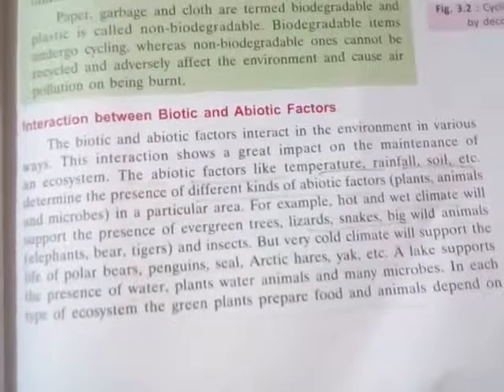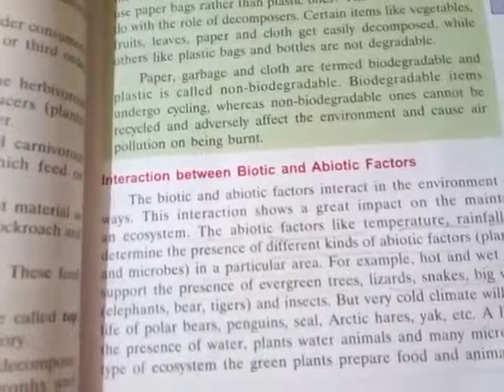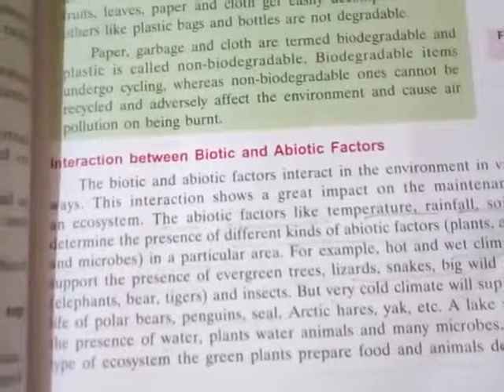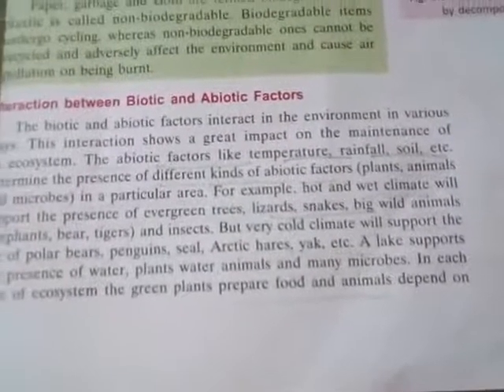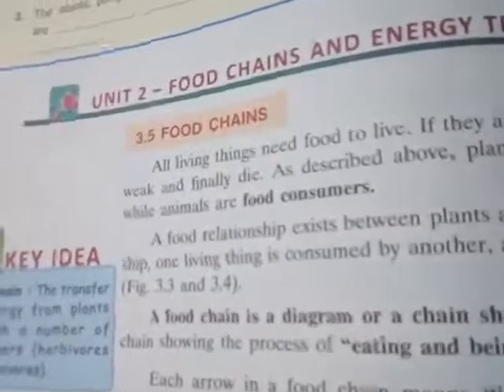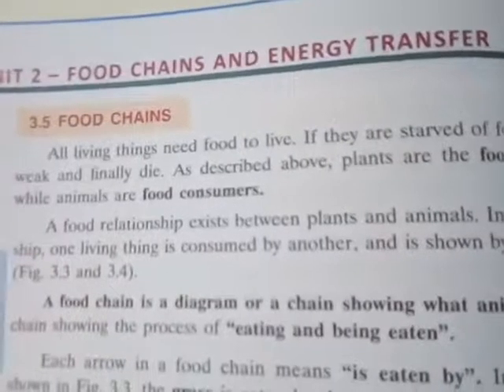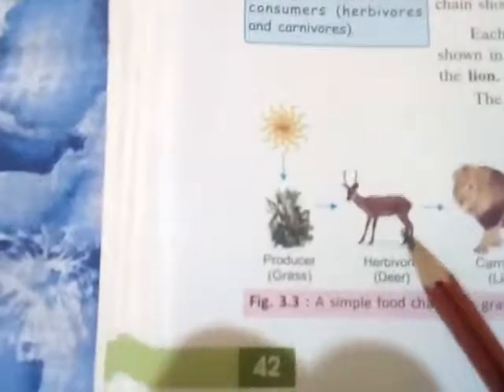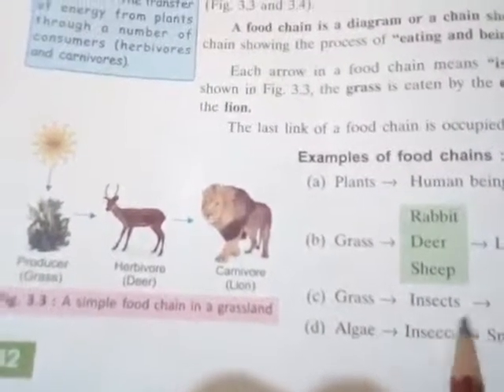CLASS- VIII //BIOLOGY // CHAPTER-3 //ECOSYSTEM // PART-3